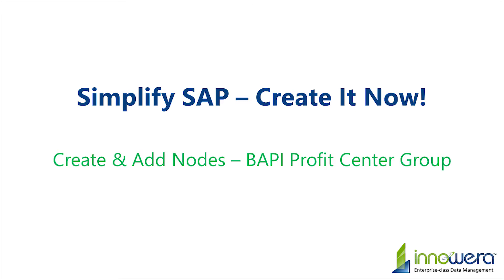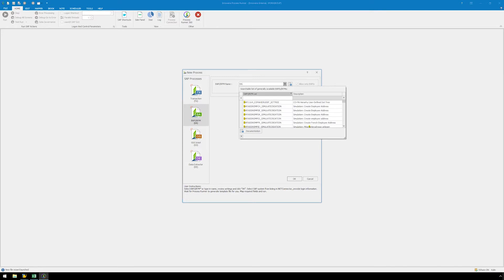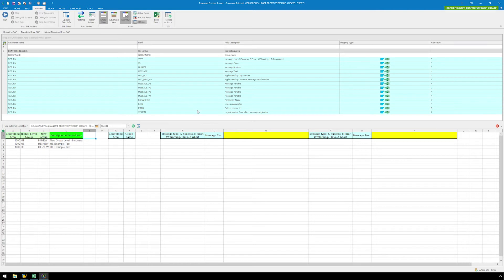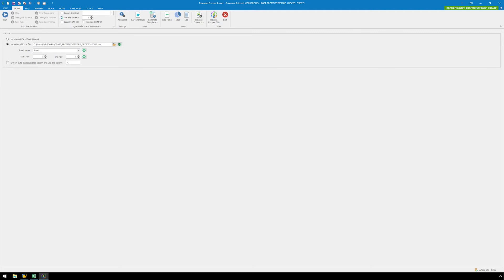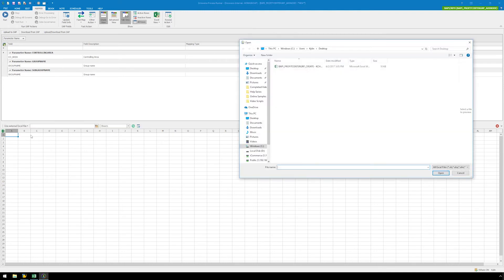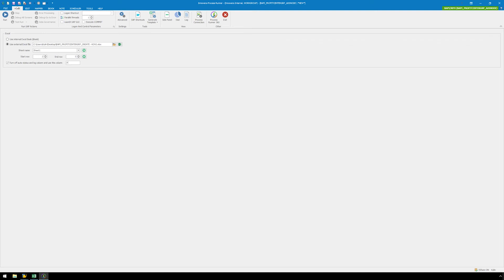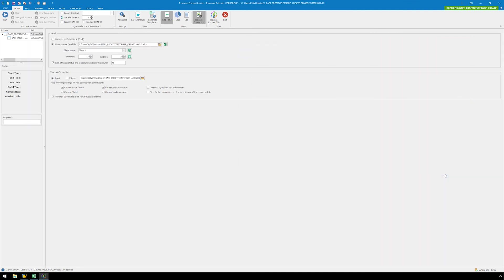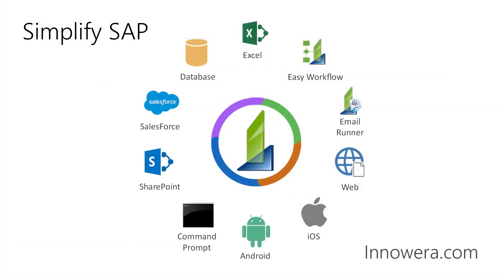Create & Add Node To Profit Center Group - BAPI Automation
Welcome to Innowera’s Simplify SAP – Create It Now Series. In this video, we utilize Process Runner to create two BAPI scripts and link them together.

The first BAPI we create is called BAPI_PROFITCENTERGRP_CREATE which creates nodes followed by a second BAPI called BAPI_PROFITCENTERGRP_ADDNODE which adds the nodes to a profit center group in SAP. With the click of a button, both scripts will execute and create nodes as well as add them to a profit center.

Want to learn more about simplifying SAP with Innowera technologies?